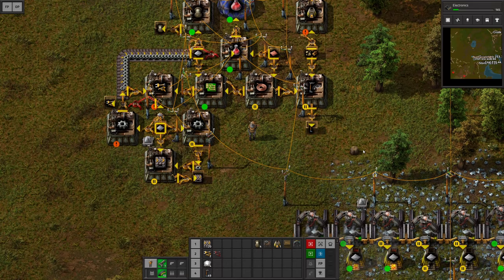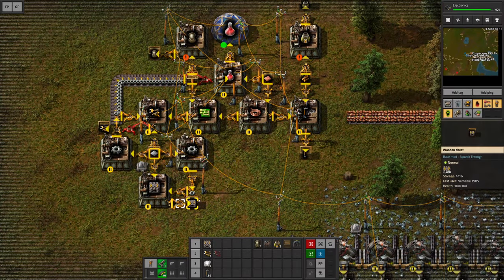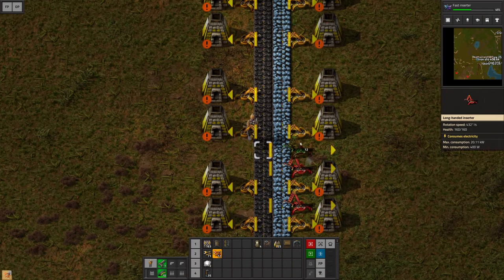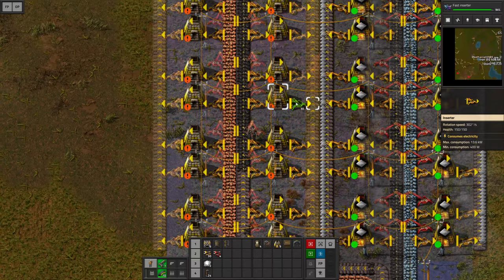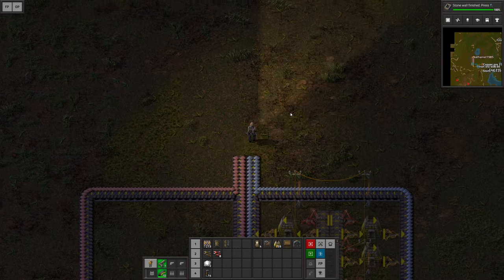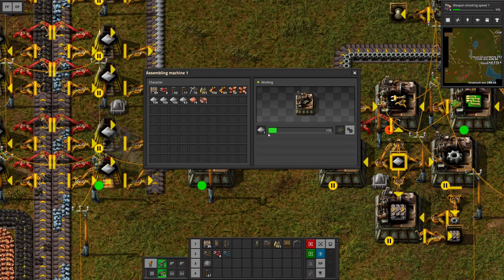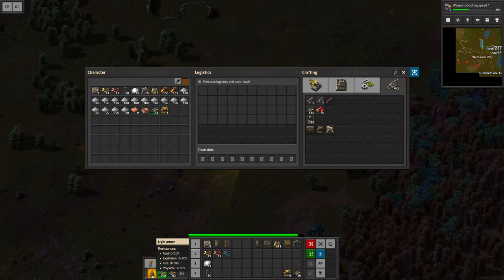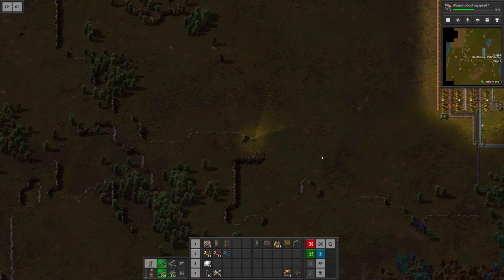FIRST SMELTING ARRAY - Step 2: Factorio Megabase (Step-By-Step)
Hello everyone!
Today, we're diving back into Factorio with the goal of building a Megabase Factory step-by-step. Step 2: We're setting up the first real smelting array that will bring us through the early game. Hope you enjoy!:)